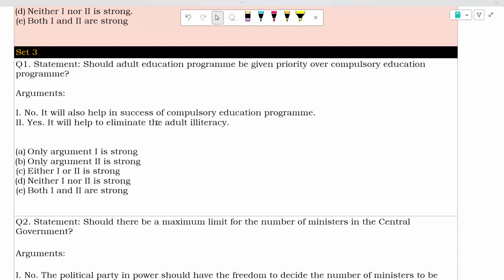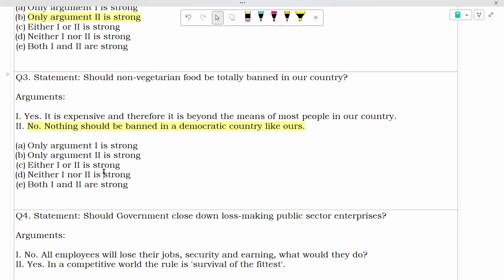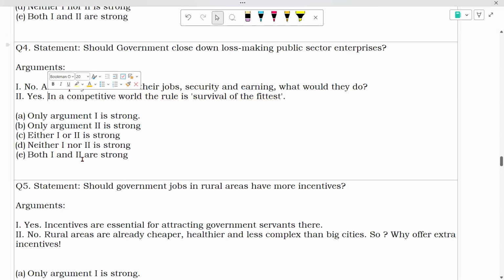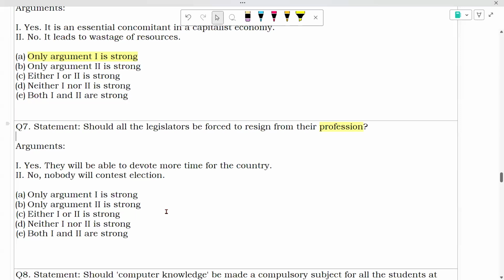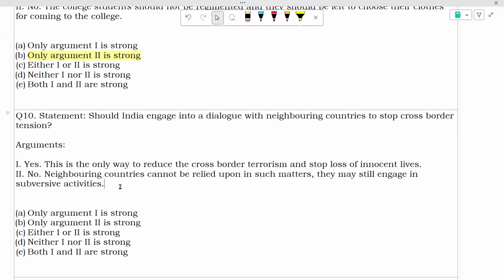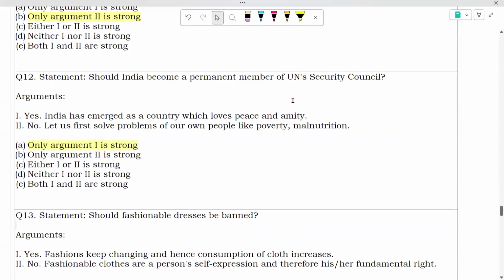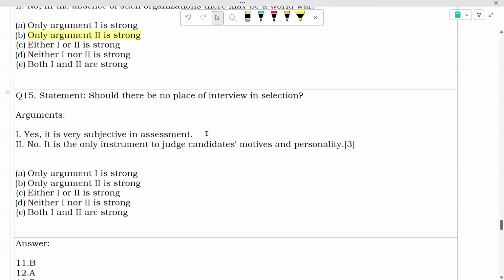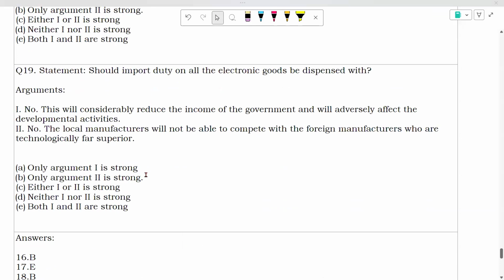Inductive reasoning Practice 3